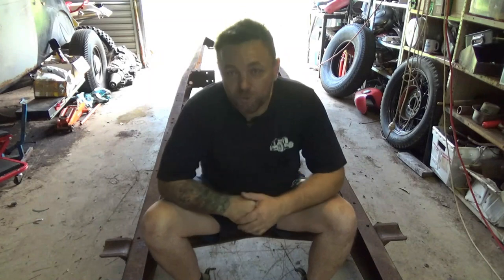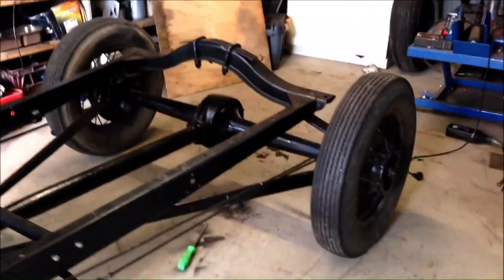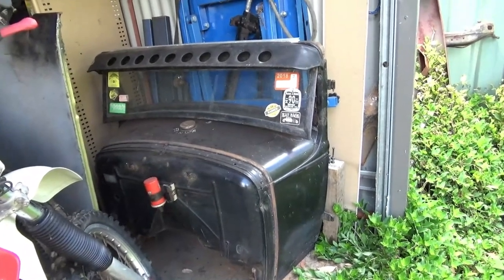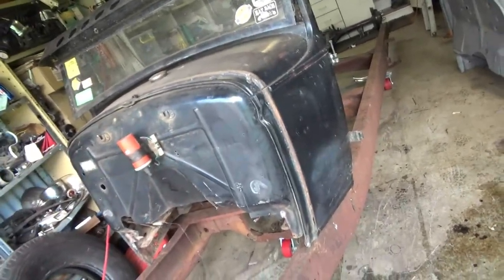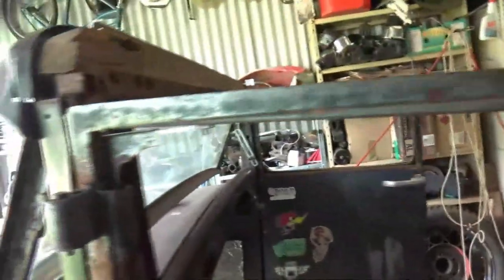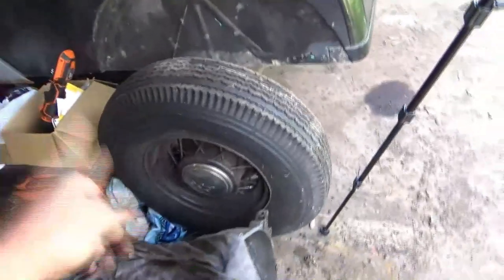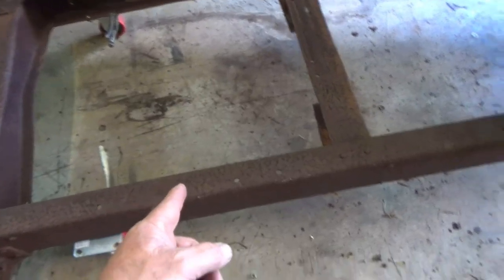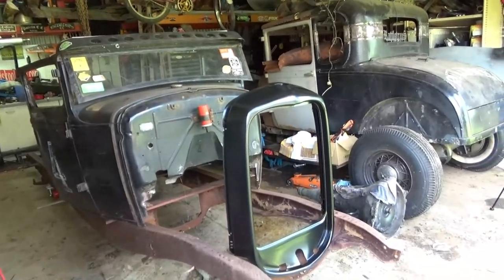A Sad Goodbye and a New Hot Rod Build - 1930 Model A pickup - Pt1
Saying goodbye to one car and the beginnings of another. Get ready for the new hot rod build, it’s going to be rad